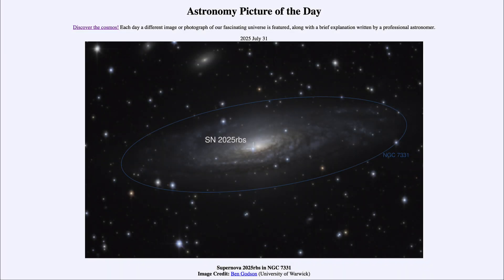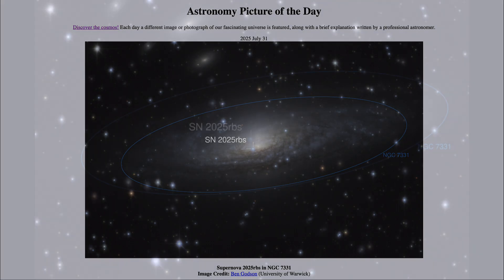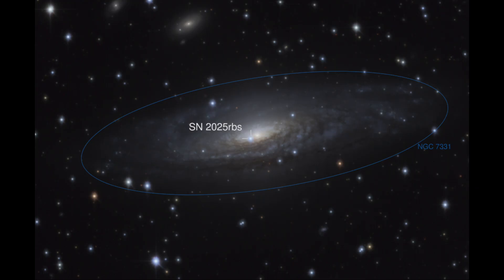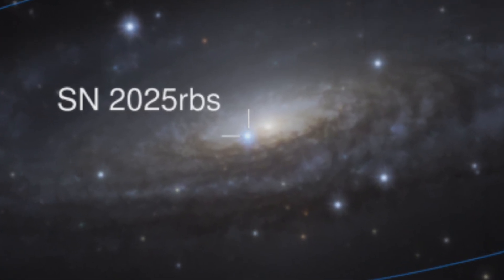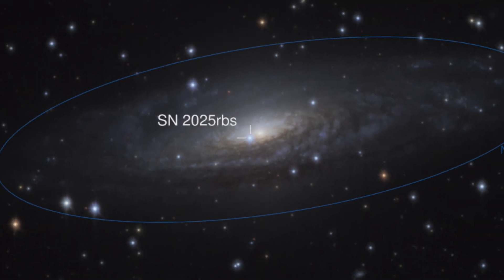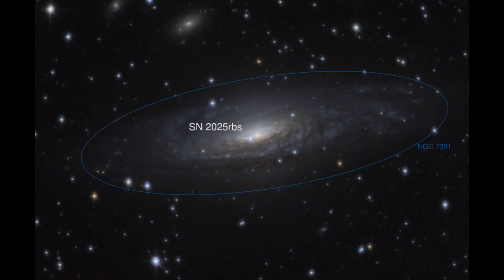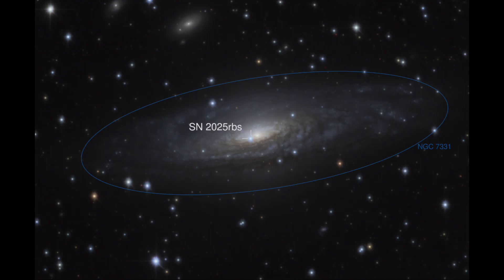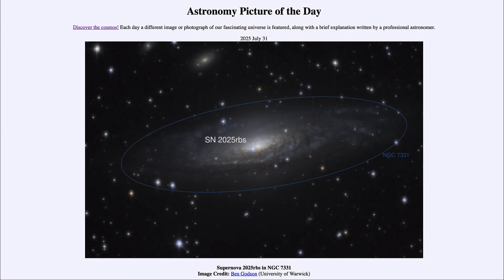2025 July 31 - Supernova 2025rbs in NGC 7331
In today's image, we see the spiral galaxy known as NGC 7331. Wishing it, a supernova is marked which was discovered earlier this month. This is an example of a Type Ia supernova which are key distance indicators in astronomy.